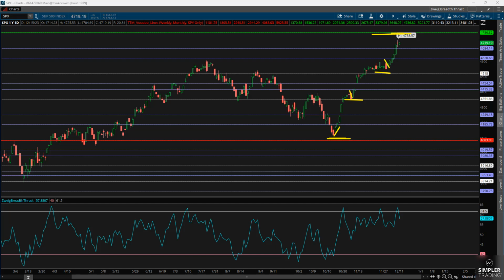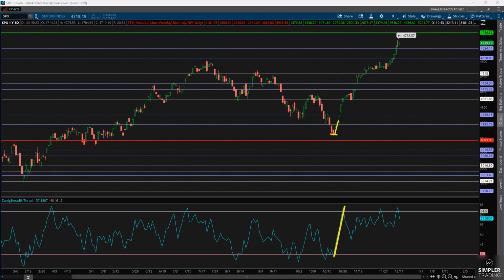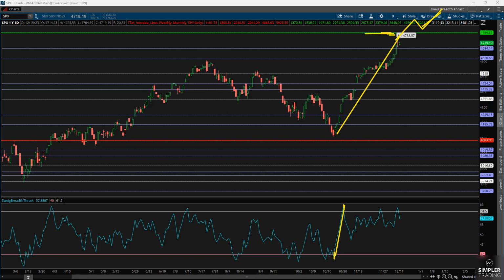Fibonacci & Voodoo: The Thrust That Brought Us Here | Simpler Trading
In early November we discussed a forming Zweig Breadth Thrust signal and how it can signal strong uptrends.  Let's review that signal and how it has taken us from support down at the important Voodoo fireline up to near the Voodoo treeline, which is a big hurdle.